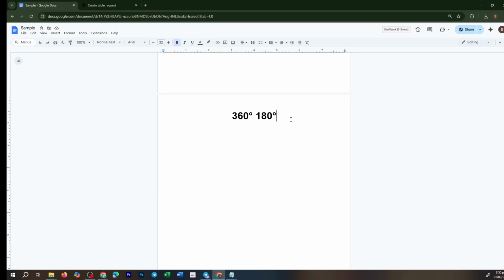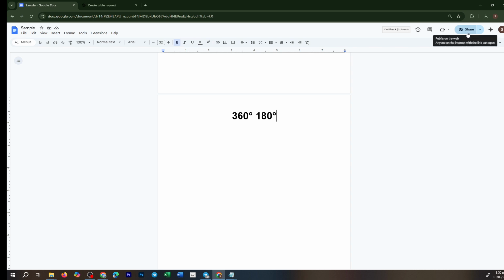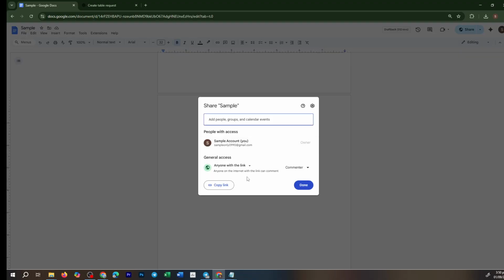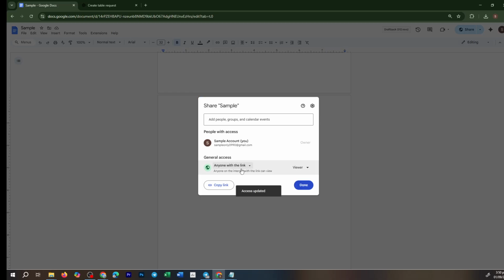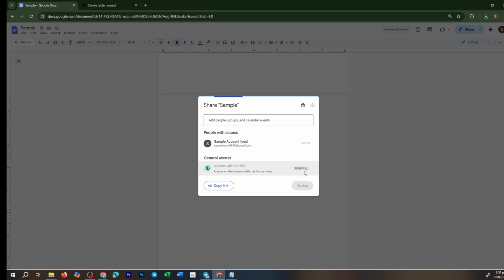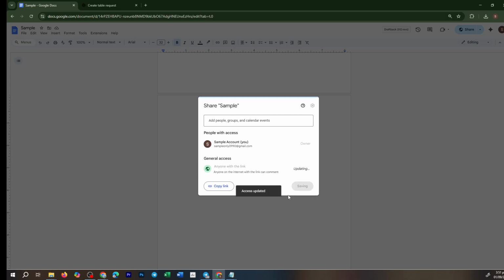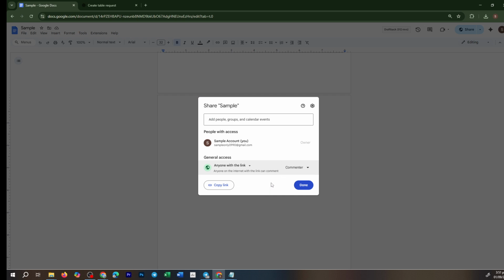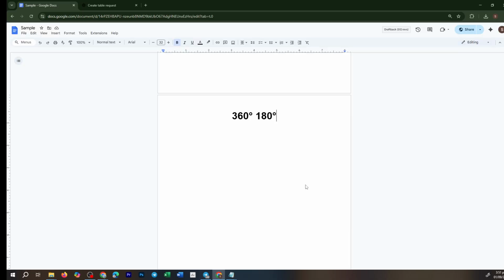How To Restrict Editing Mode On Shared Google Docs [2026 Guide]